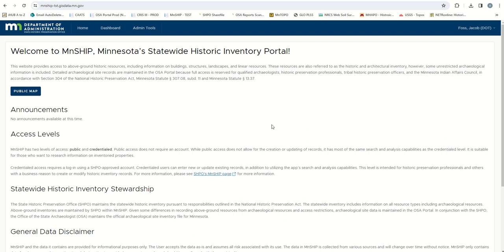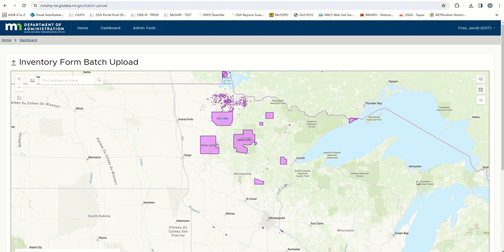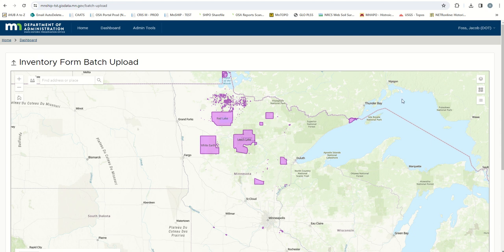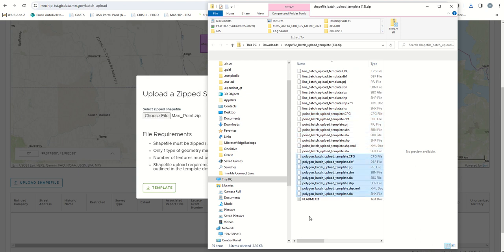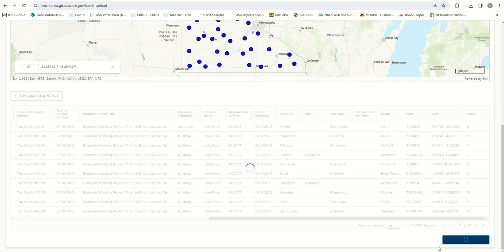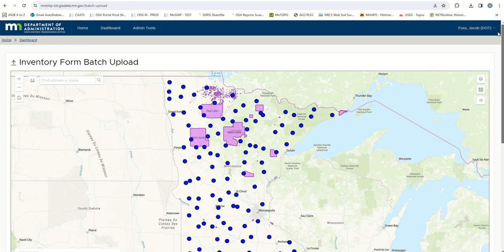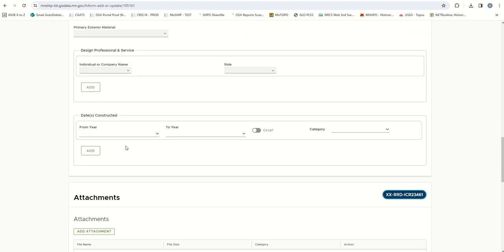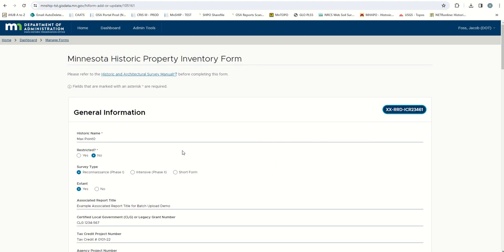MnSHIP Inventory Form Batch Upload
This video covers how Credentialed Users can batch upload inventory forms. This video discusses the limitations of the function, steps for uploading shapefiles, using template shapefiles, interpreting errors, and moving from this process to the ‘Adding Property’ process in ‘Manage Forms.’ This video does not include instructions for completing the shapefiles template.